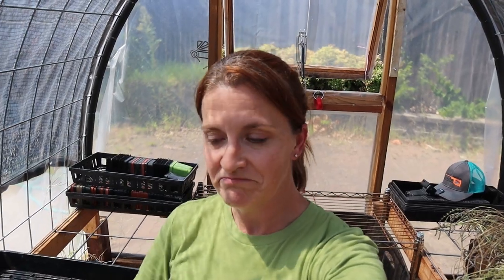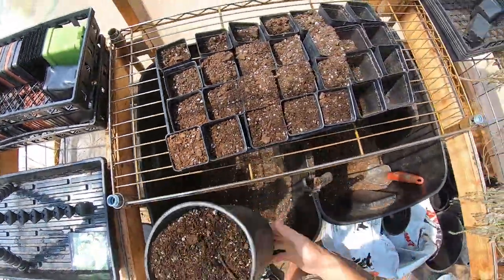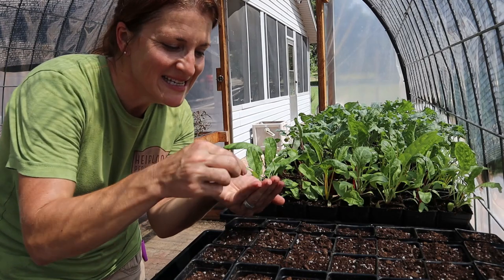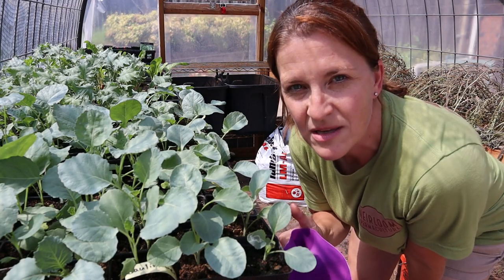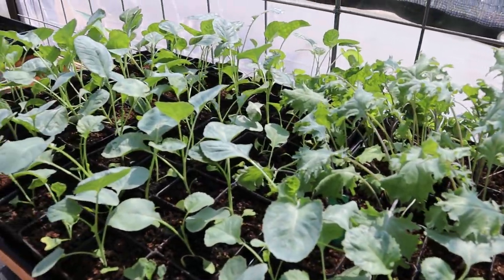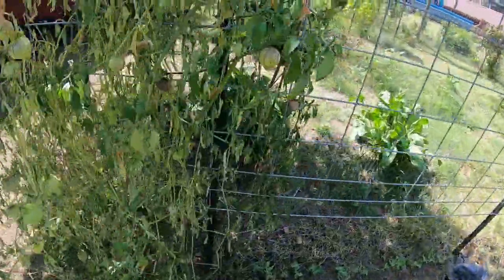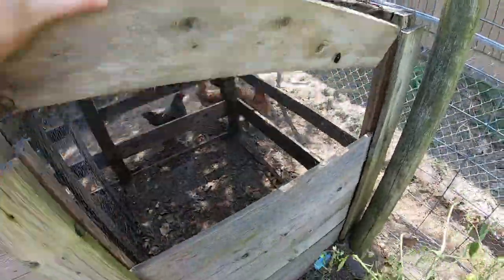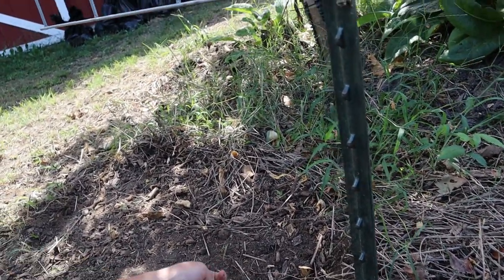Planting Cabbage and Peas | Pulling Tomatillo | Heirloom Permaculture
Time for some fall garden rollovers!

***Amazon Wishlist***

***If you would prefer to give directly to our channel, you can send PayPal here:***